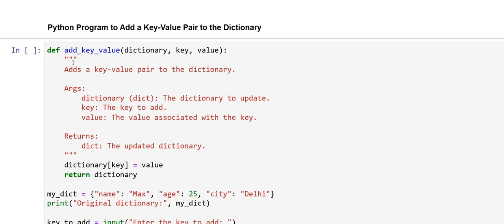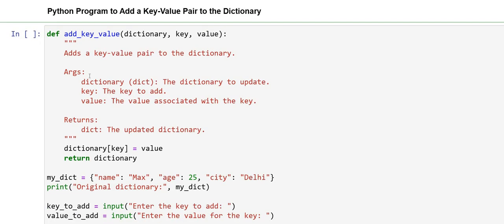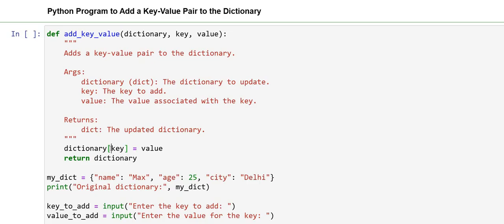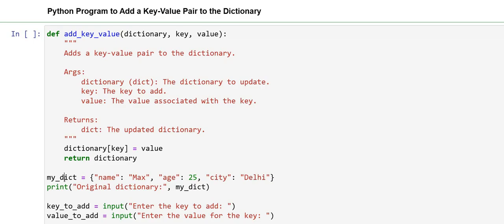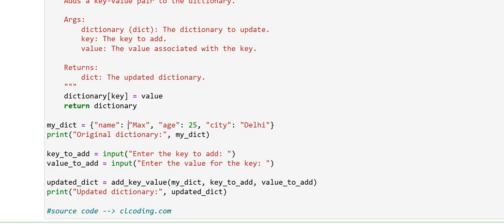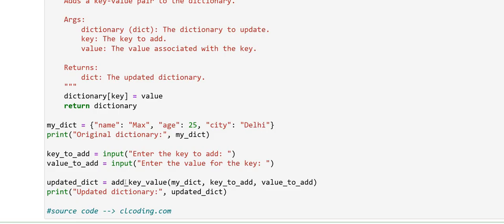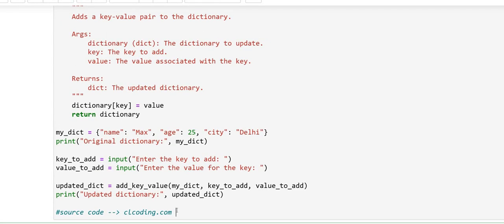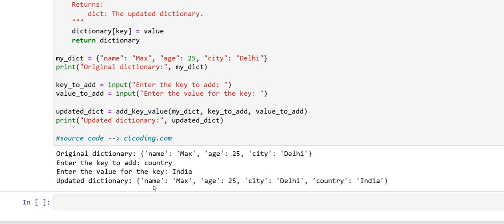Day 92: Python Program to Add a Key Value Pair to the Dictionary